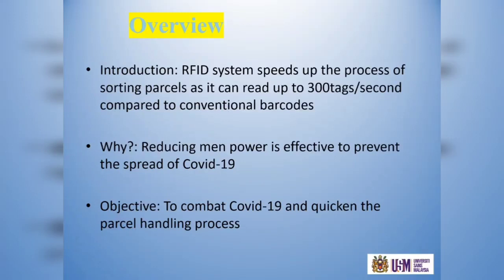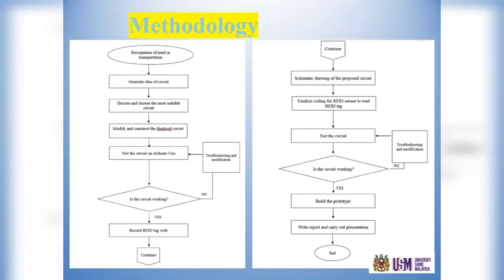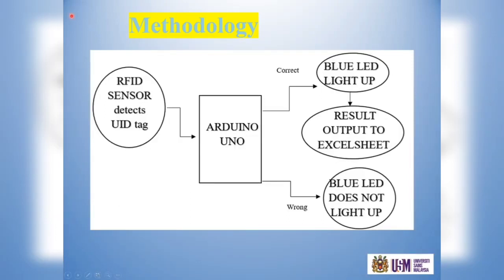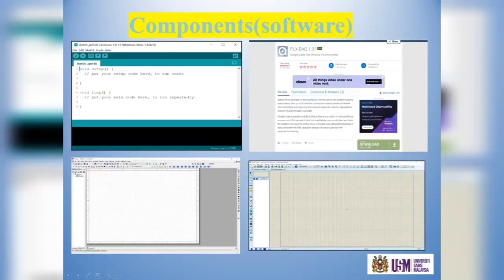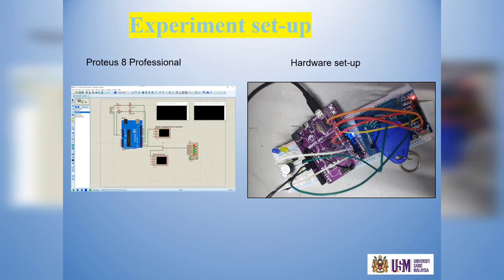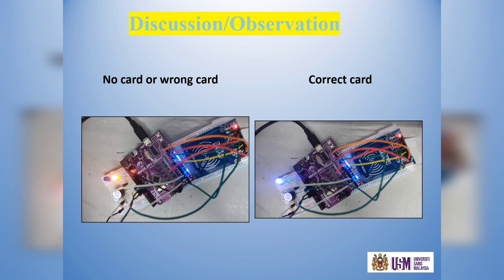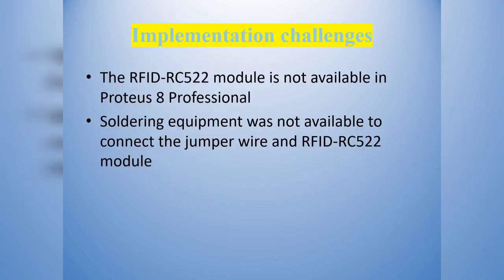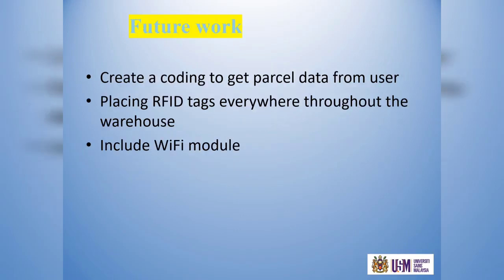USM 2020 EEM242​ | Group 6 | SMART RFID TRANSPORTATION SYSTEM